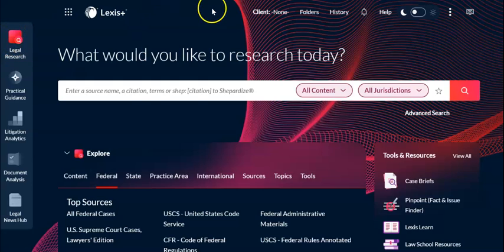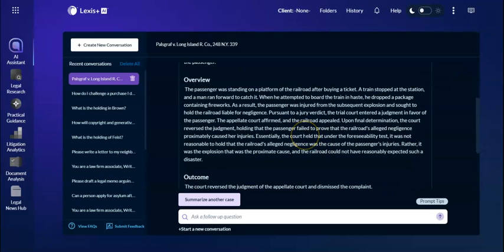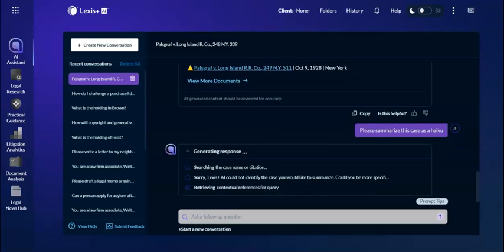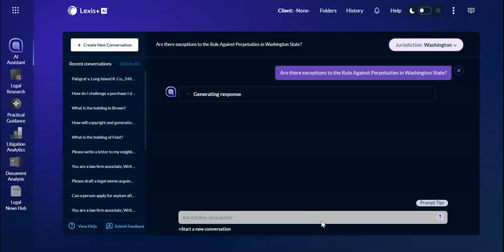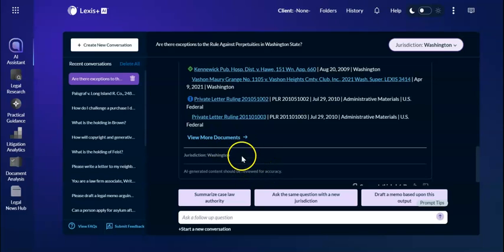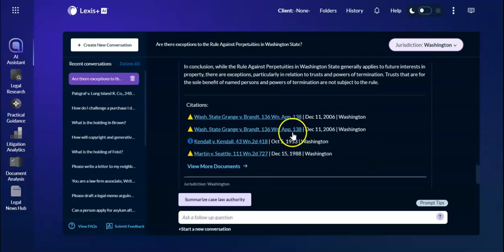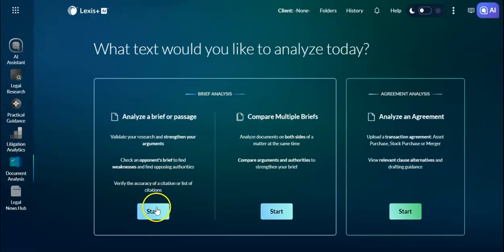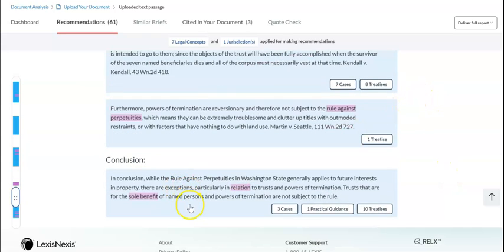Lexis+ AI Quick Tour